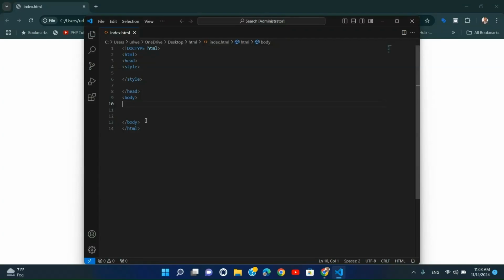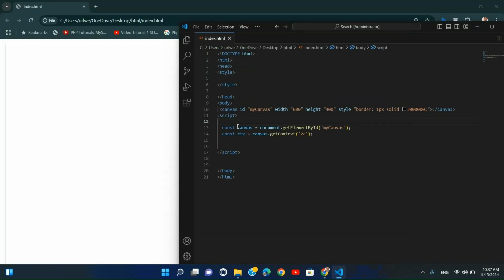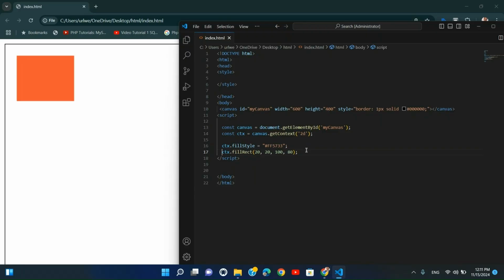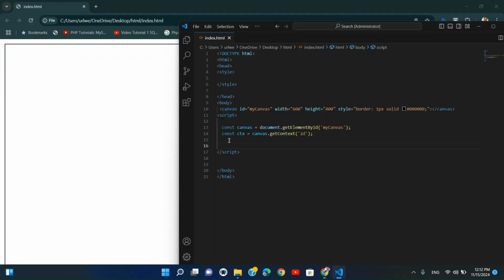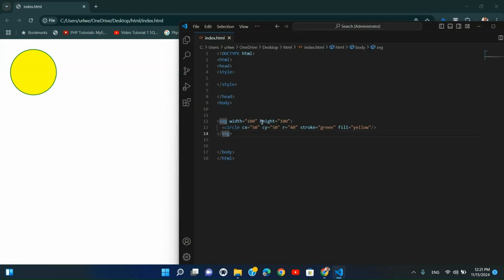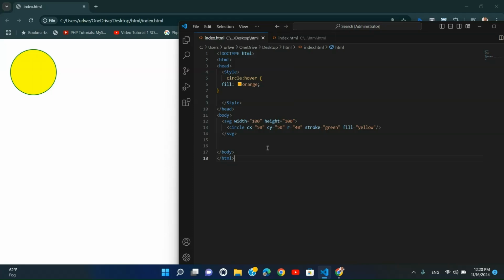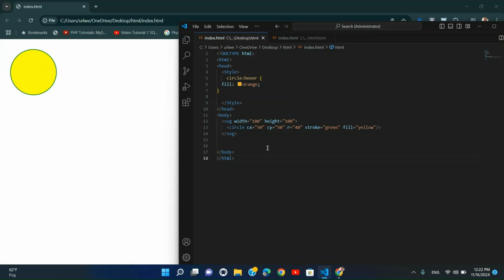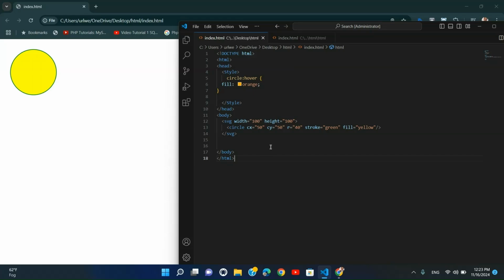Part 16: HTML Graphics Tutorial with Canvas and SVG | Extended Version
Explore the powerful world of HTML graphics with this detailed tutorial! Learn the key differences between raster and vector graphics, and master the use of Canvas and SVG for creating stunning, interactive visuals. Discover how to draw shapes, paths, and text on Canvas, and learn to create scalable, responsive designs using SVG. This tutorial also covers styling and animating graphics with CSS and JavaScript, ensuring your designs are both engaging and performance-optimized. Perfect for web designers and developers looking to enhance their skills in modern web design graphics.